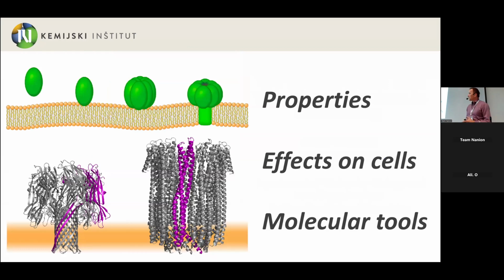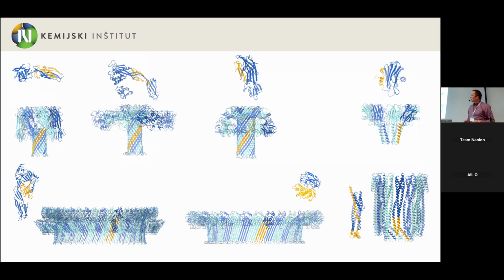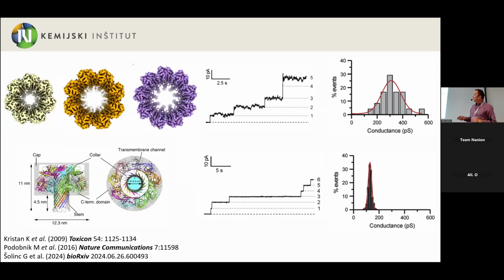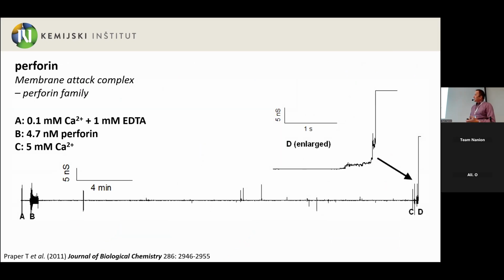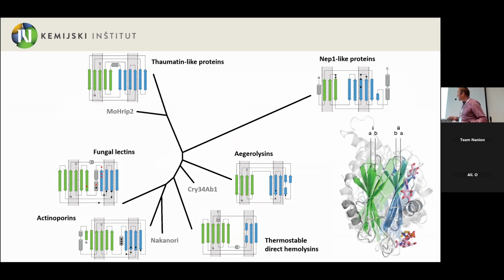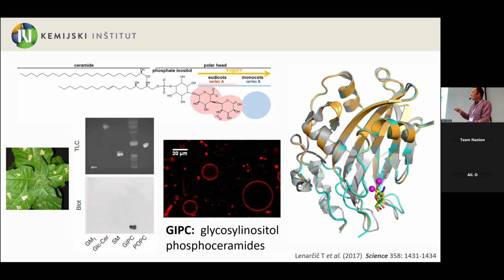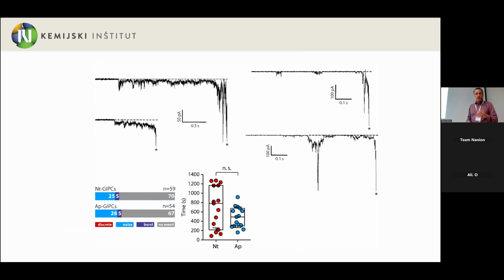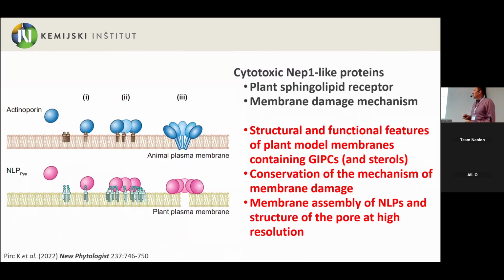Gregor Anderluh - Pore forming toxins: from molecular mechanisms to nanosensing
Pore-forming toxins are an important group of natural toxins. They act by forming pores of nm dimensions in cell membranes, which disrupts normal functioning of cells and can even lead to cell death. Many examples of pore forming toxins families exis t in all domains of life. Nep1-like proteins are important microbial effectors that disrupt plant membranes. They form small transient pores, which can be observed by a planar lipid bilayers approach using model membranes composed of sphingolipids purified from plants. The varying levels of conductances and noise indicated that pores differ in their architecture and size. We will also show how pore-forming toxins can be employed for sensing of macromolecules.